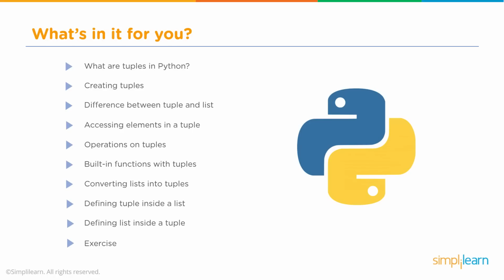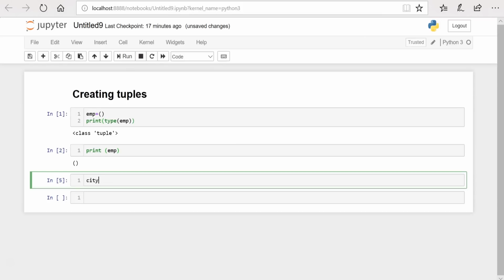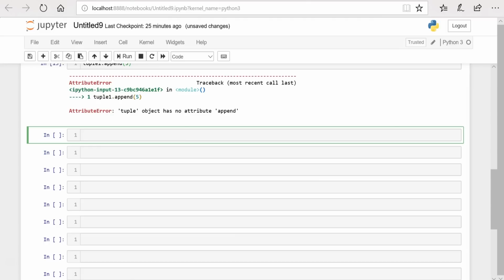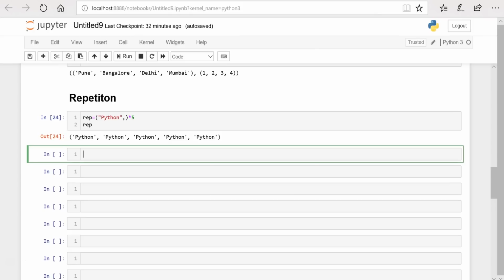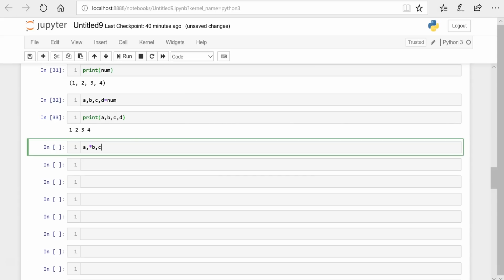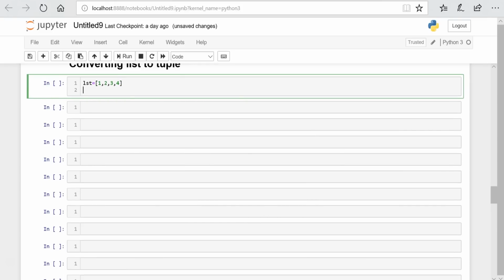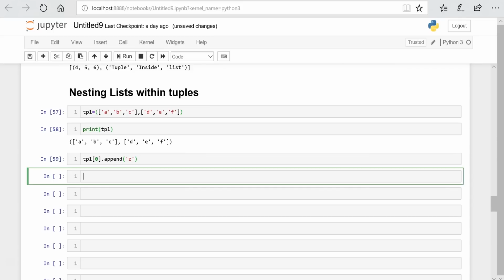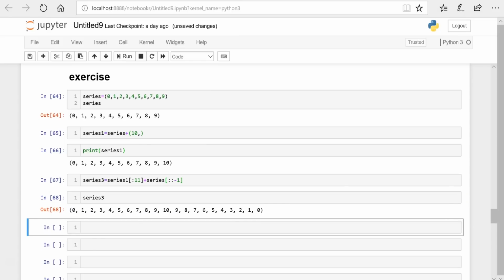Python Tuples | Python Tuples Tutorial | Python Programming | Simplilearn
This Python tuples tutorial will help you understand the concept of tuples in Python. It will also take you through some of the important concepts in Python including creating tuples, what are the differences between list and tuple, different operations on a tuple, built-in function with a tuple, how to convert a list into a tuple, defining tuple inside a list and vice versa using hand-on simple Python programming which helps you to write intermediate level programs using tuples in Python. Now, let us get started and understand Python tuples in detail

Below topics are explained in this Python tuples tutorial:
1. What are tuples in Python? (00:38)
2. Creating tuples (02:16)
3. Difference between tuple and list (06:29)
4. Accessing elements in a tuple (06:56)
5. Operations on tuples (08:05)
6. Built-in functions with tuples
7. Converting lists into tuples (16:49)
8. Defining tuple inside a list (17:50)
9. Defining list inside a tuple (19:17)
10. Exercise (21:13)

✅ Key Features
- Add the IBM Advantage to your Learning
- 25 Industry-relevant Projects and Integrated labs

✅ Tools Covered
- ChatGPT
- Flask
- Matplotlib
- django
- Python
- Numpy
- Pandas
- SciPy
- Keras
- OpenCV